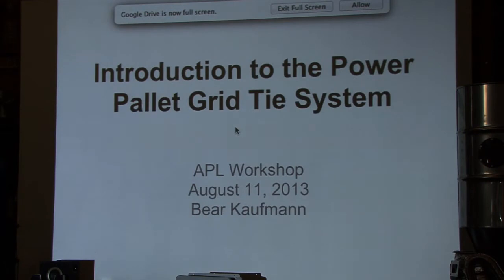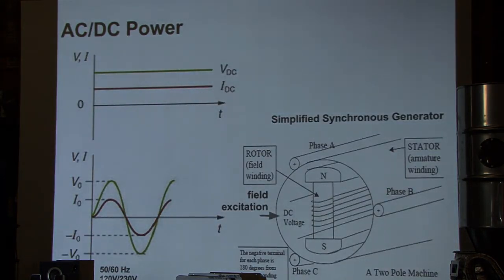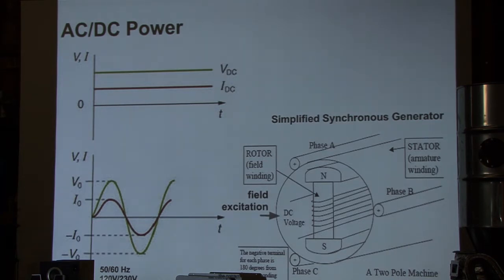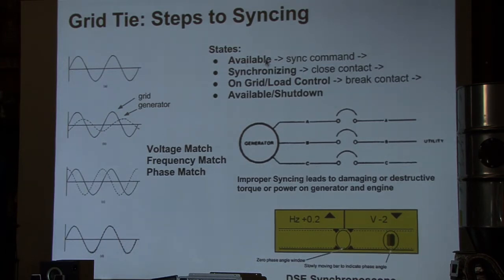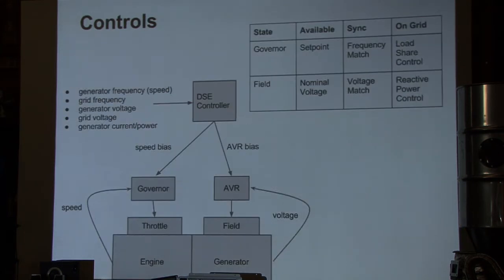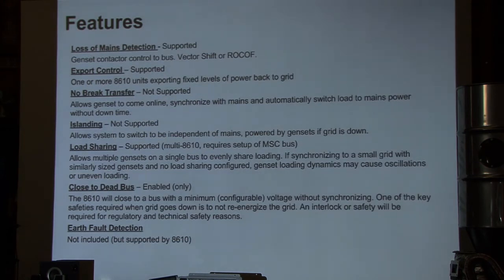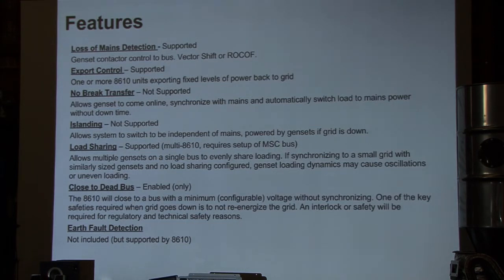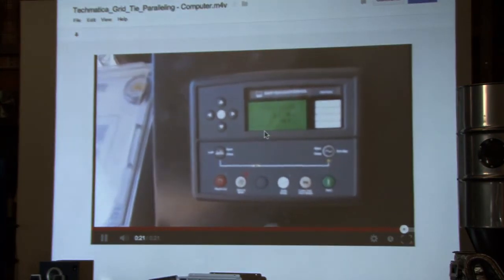'Introduction to the Power Pallet Grid Tie System' Presentation w/Bear Kaufmann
Berkeley, CA
8/11/13